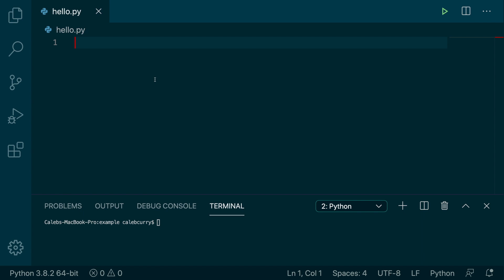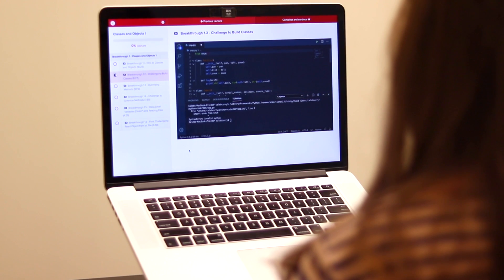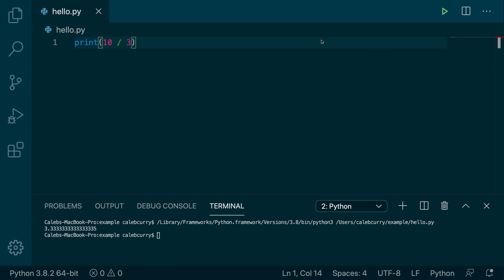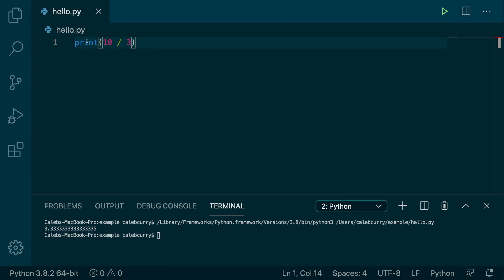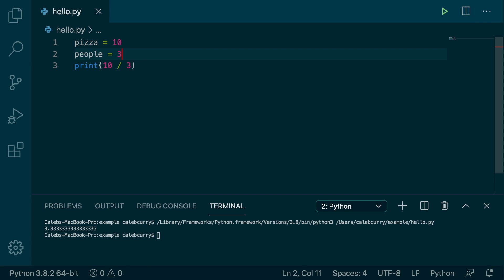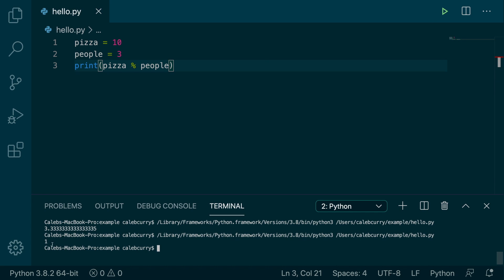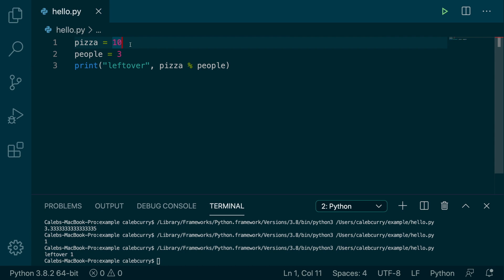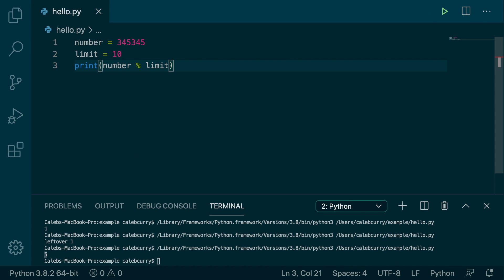Beginner Python Tutorial 14 - modulus